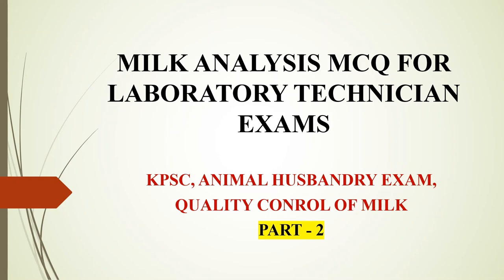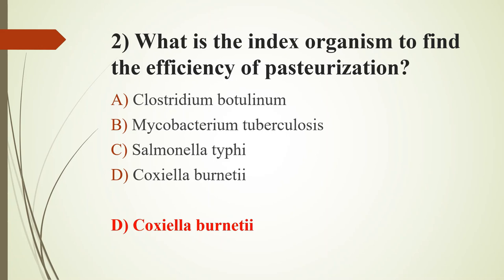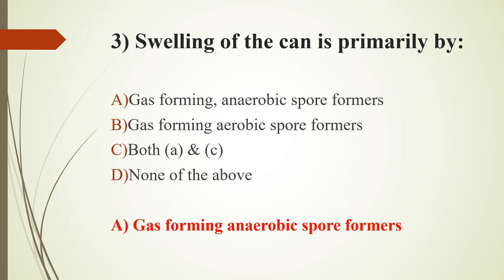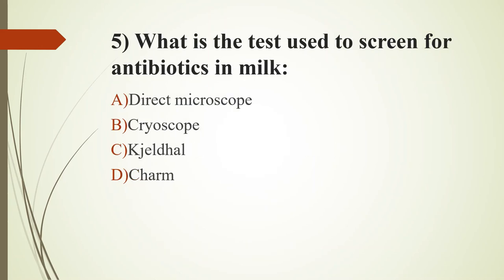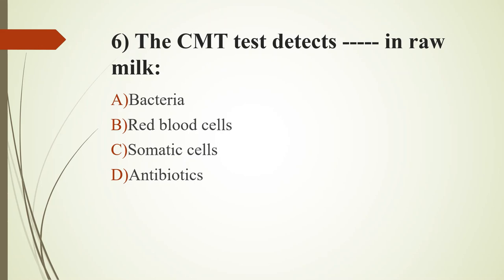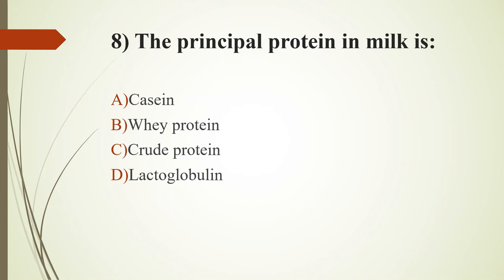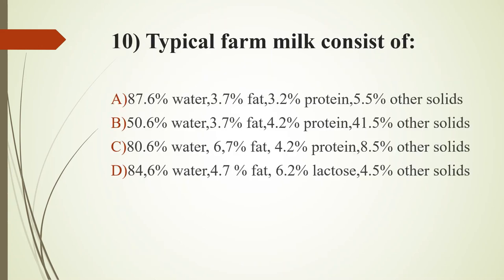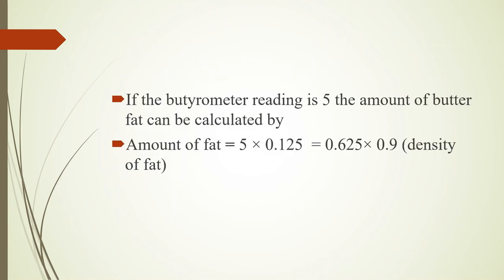MILK ANALYSIS MCQ&DISCUSSION||LAB TECHNICIAN EXAMS |KPSC||ANIMAL HUSBANDRY||QUALITY CONTROL|| PART-1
This video contains MCQ and discussion from milk analysis, It will be very useful for laboratory technician exam and also other dairy related exams. this video is second part, the first part link mentioned above. it is the part of quality control measures in food industry.